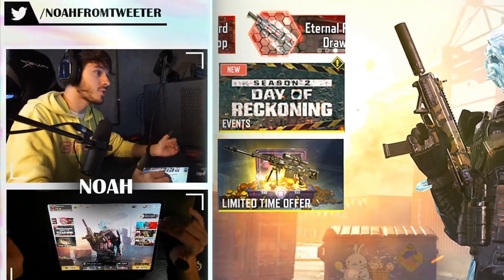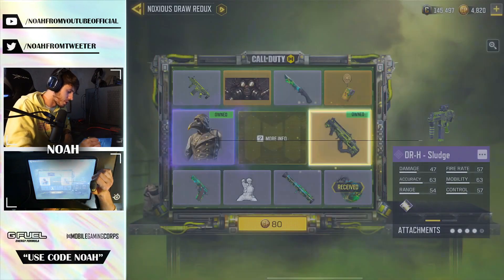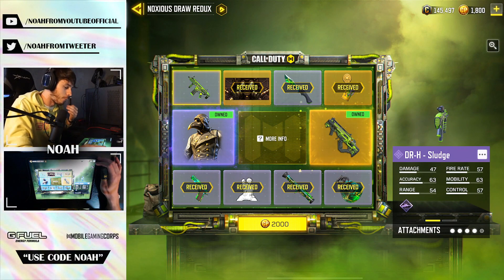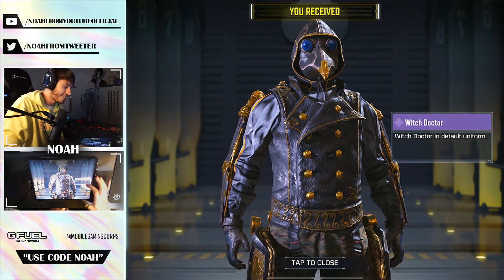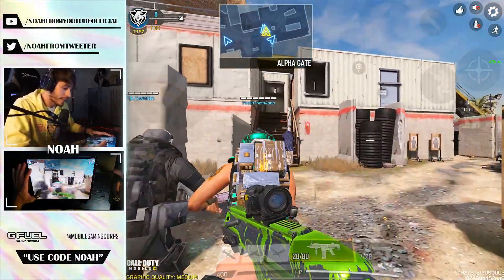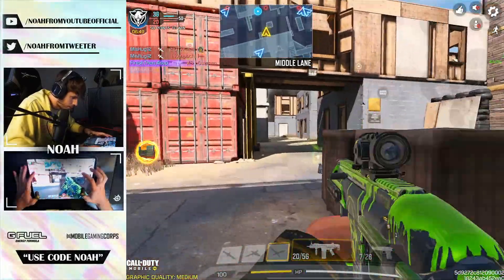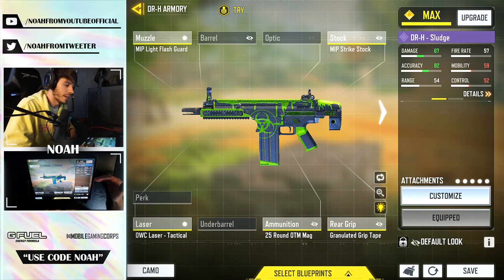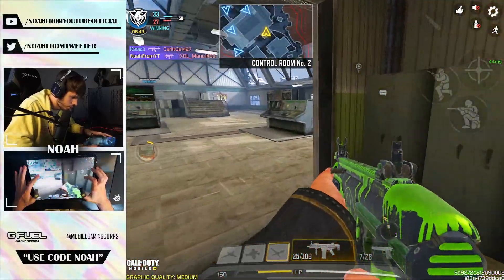COD Mobile... What is This? 😂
Channel Partners!

0:00-1:10 Intro
1:11-5:07 Lucky Draw Pulls
5:08-6:07 Acog Gunsmith
6:08-9:04 Game 1
9:05-9:52 Well-Round Gunsmith
9:53-12:23 Game 2
12:24-13:24 Outro